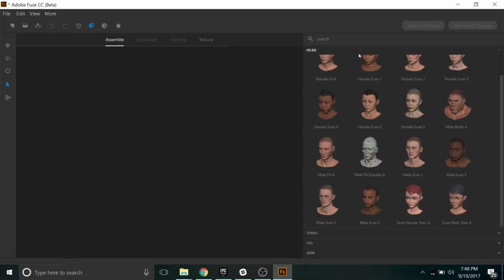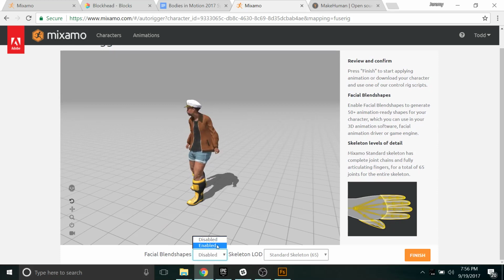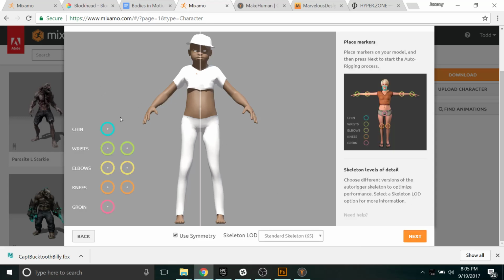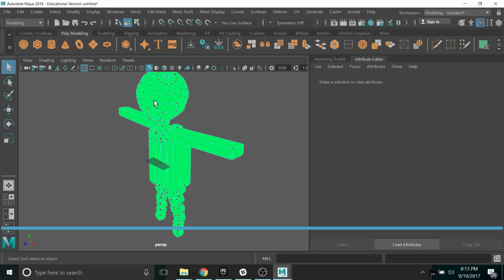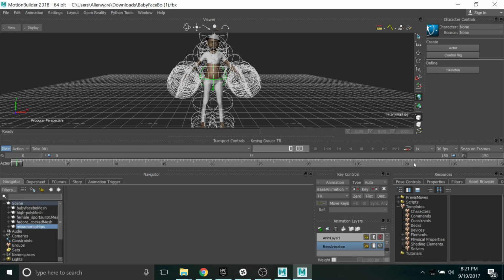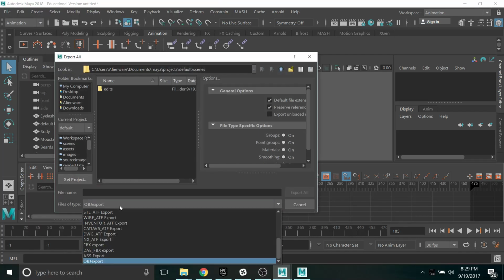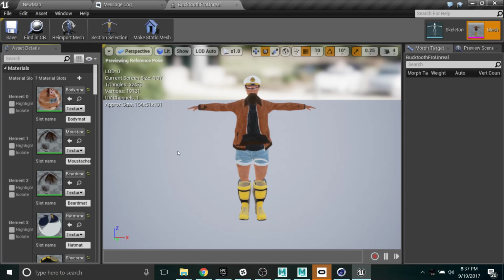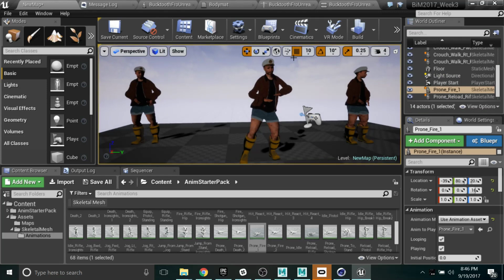Bodies in Motion 2017 Week 03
00:38 Adobe Fuse
06:47 Send to Mixamo
09:08 Makehuman
10:47 Clothes Design
15:00 Rig Presets
15:46 FBX Export
16:45 Upload Character
19:30 Animations
20:45 Blocks
22:30 Maya
26:36 Create Skeleton
30:28 Bind Skin
32:39 Motion Builder
34:21 Scene
34:45 Characterizing
35:23 Zero
37:00 Merge in the FBX
38:52 Connect Characters
41:10 Plot Character
41:53 Send to Maya
42:30 Trim and Export
45:11 C4D
45:37 Mocap Character
47:02 Import Skeletal Meshes
50:38 Persona
51:07 Fix the Inverted
53:26 Skeleton
54:24 Import Animations
58:04 Absolute Positioning / Route Motioning
59:49 Root Motion